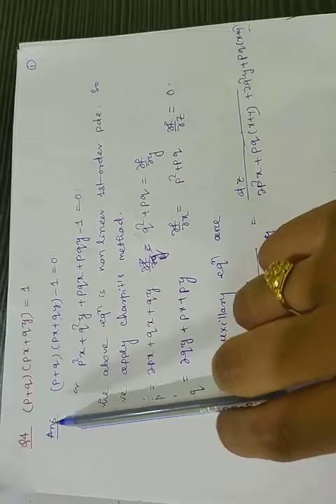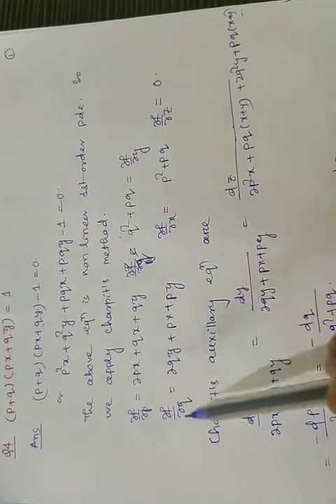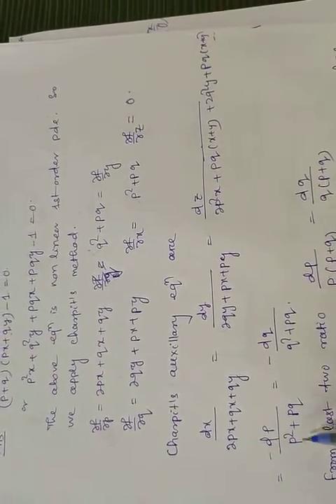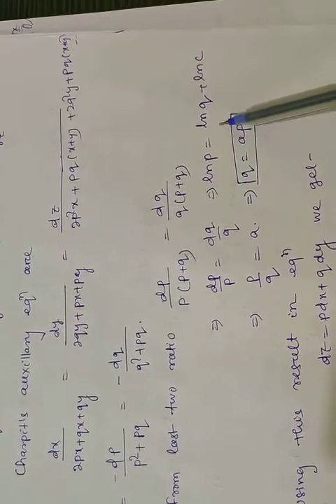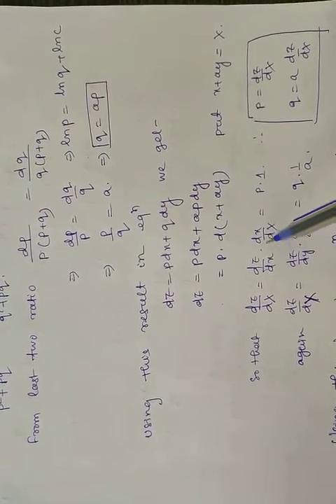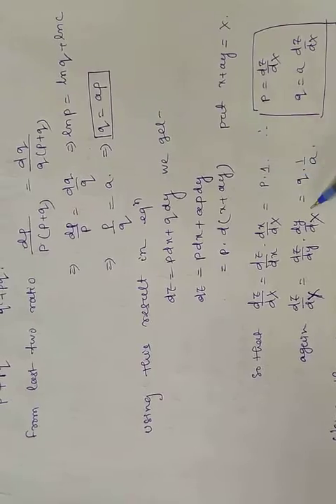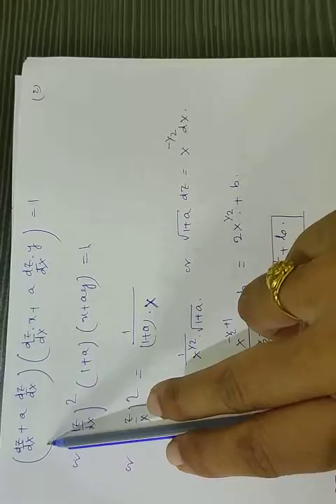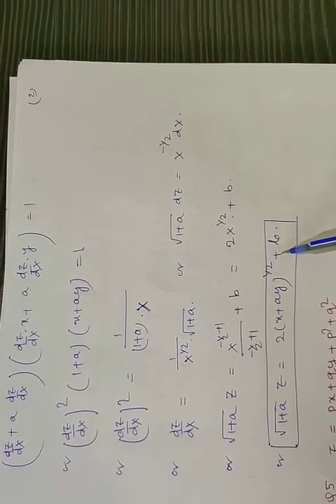Solving PDE by Charpit's method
First order nonlinear PDE